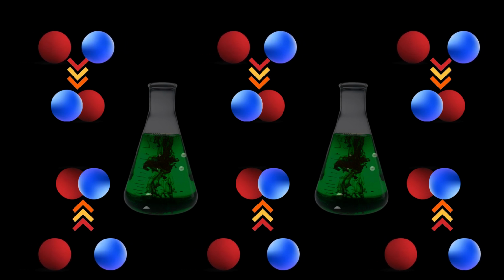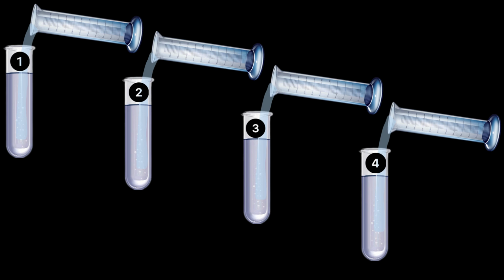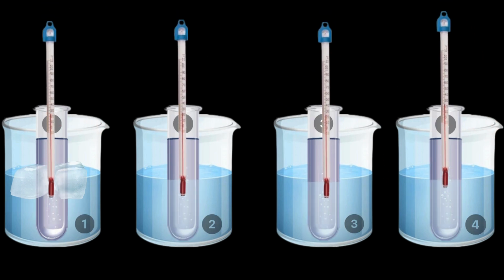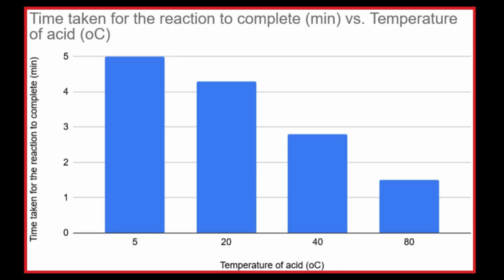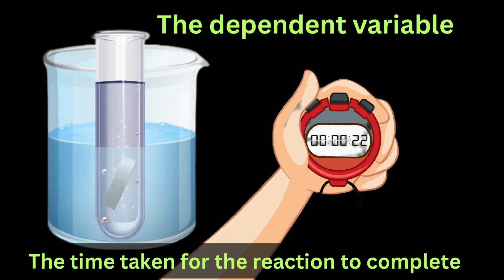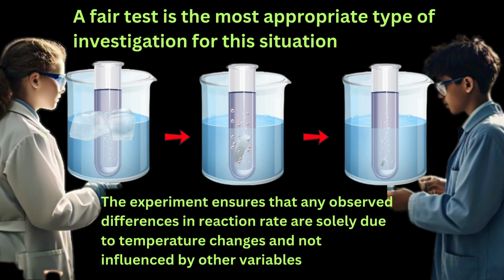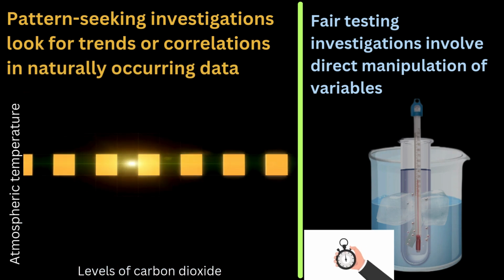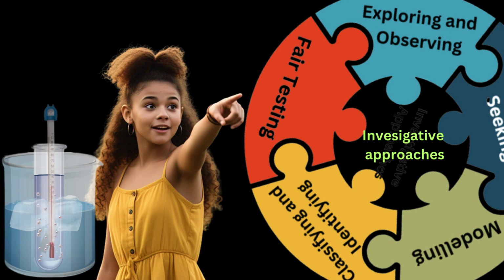Fair testing. The right choice?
In this video, we will explore how to select the most suitable type of investigation to answer a specific scientific question and analyze why certain types of investigations are appropriate or inappropriate for testing a particular hypothesis. The main focus here is on fair testing.